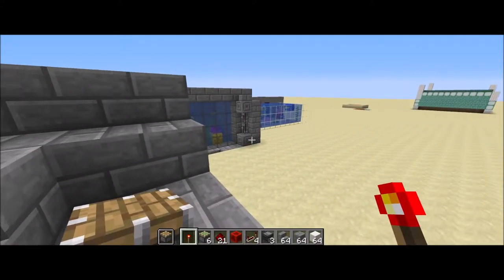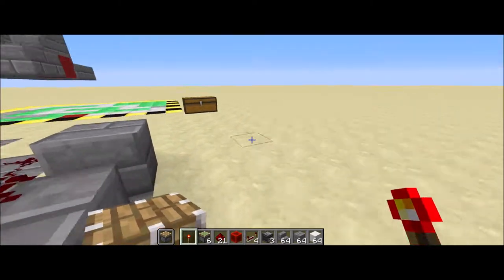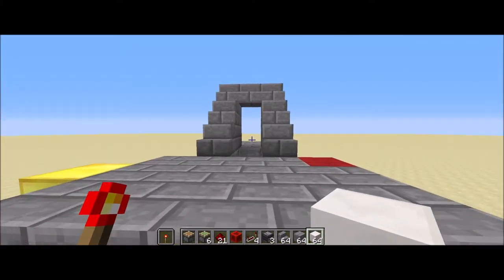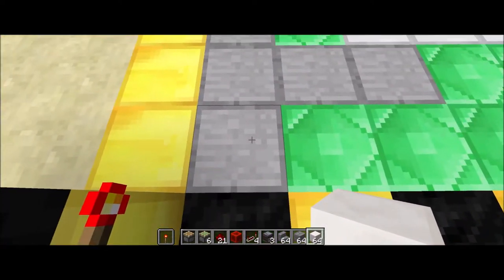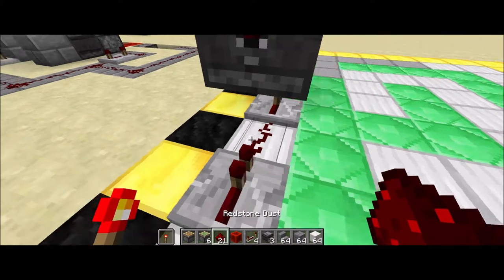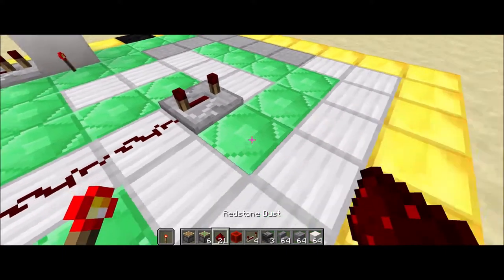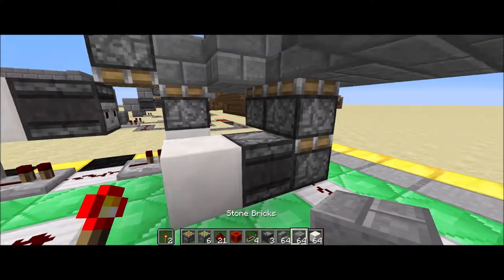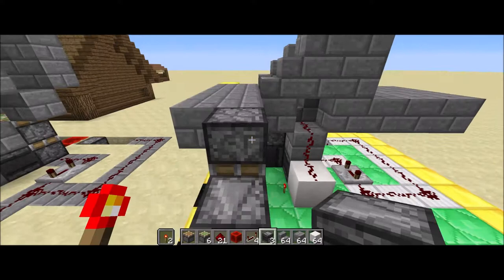TUTORIAL: Hidden Staircase Doorway With Torch Key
This video shows a block by block tutorial of how to make a completely hidden staircase doorway that's opened and closed by a specific placement of a redstone torch as a key. Simple to follow and easy to build, even in survival!